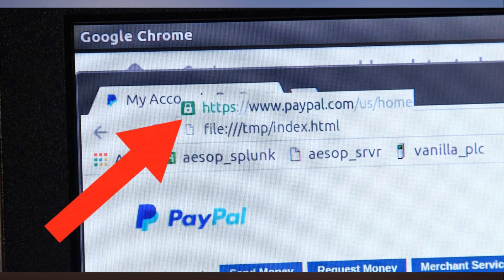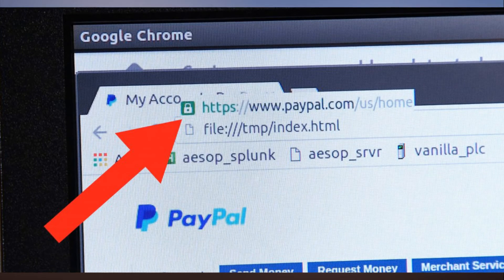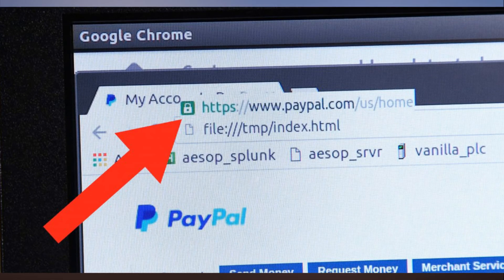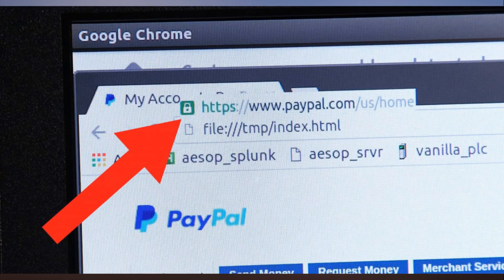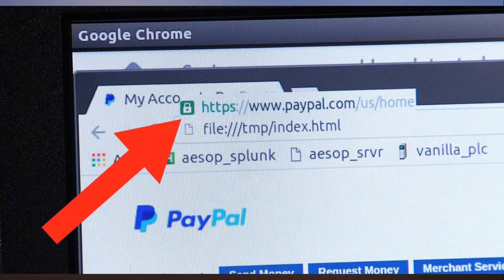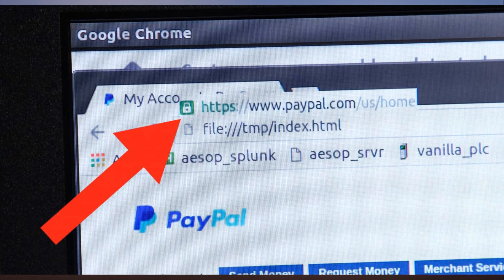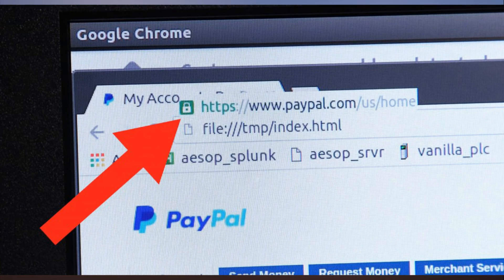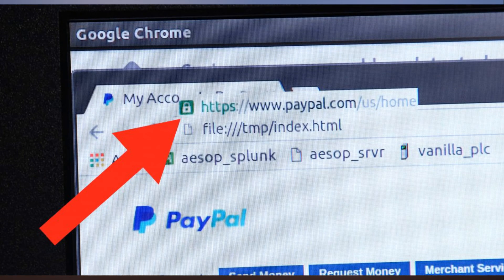Hackers can gain access to your computer monitor — a cybersecurity expert shows us how easy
Hackers can gain access to your computer monitor — a cybersecurity expert shows us how easy it is.
Everyone knows your computer can be hacked, but did you know your monitor might also be used against you? Ang Cui from Red Balloon Security has figured out a way to hack into a popular Dell monitor and manipulate what you see on your screen. Using this type of attack, a user could easily be tricked into revealing personal, private information. Here's how it works. Following is a transcript of the video.

Ang Cui: Basically, you can't trust the thing that's coming out of your computer, because the monitor is changing the content of the screen.

Hello, my name is Ang Cui. I am the founder and chief scientist of Red Balloon Security.